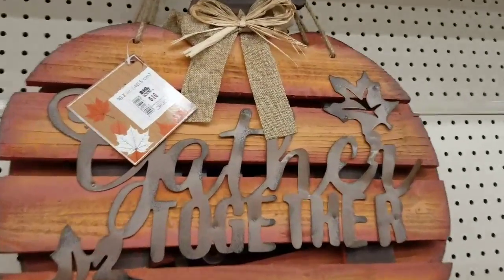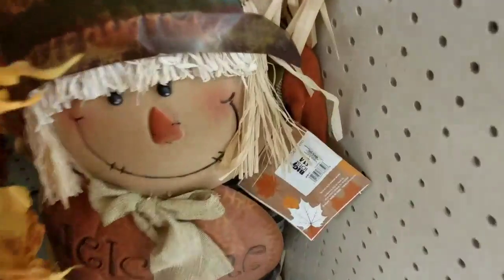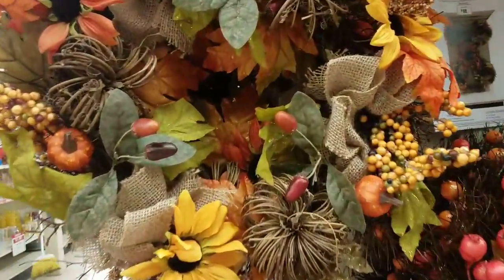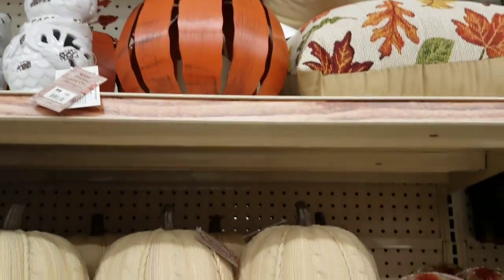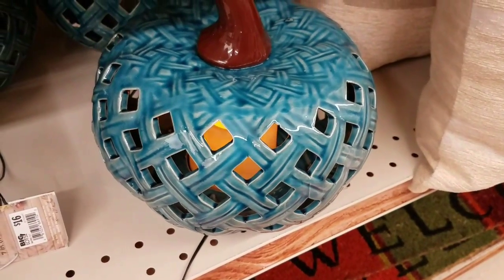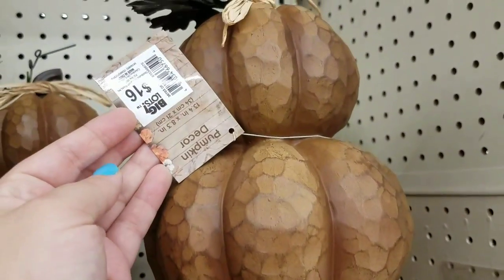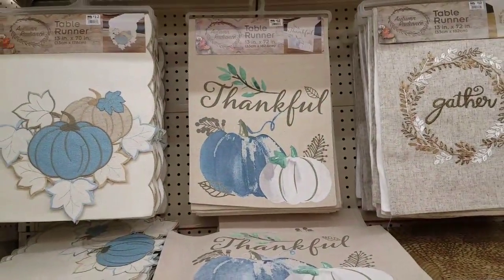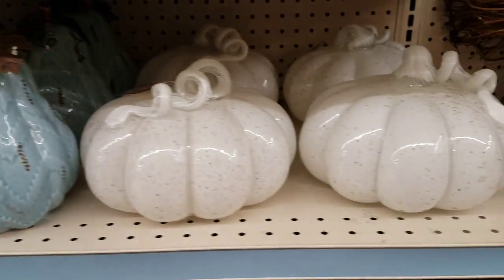BIG LOTS 🍁🎃 FALL HOME DECOR 🍁🎃 IN STORE 🍁SHOP WITH ME 🍁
FALL HAS ARRIVED AT BIG LOTS 2017

If you shop online consider using ebates
to get money back on places you already shop
Use my link to get a $10 Gift Card for signing up

Have you ever wanted to try HelloFresh?
3 Meals for 2 people for ONLY $20.00 with my link
That's $40 off :) I get $20.00  credit for you using my link
I appreciate your support of me and my channel

I love interacting with you all.
Please leave me a comment so I can say Hi
If your new to my channel welcome and please

Filmed on Samsung 7 Edge